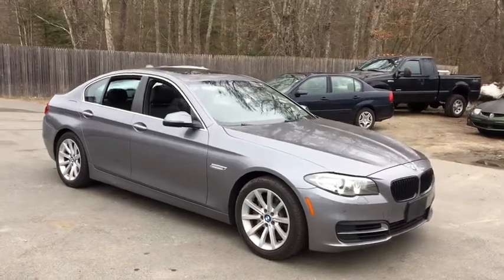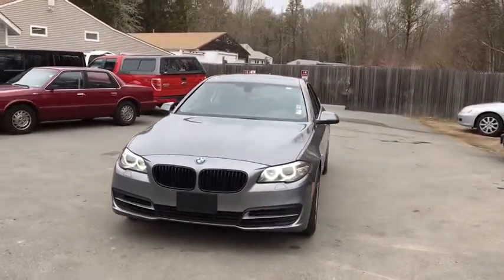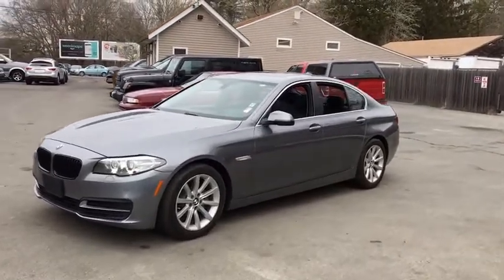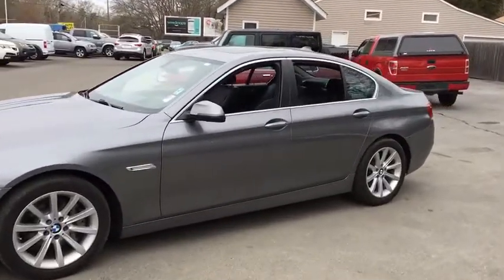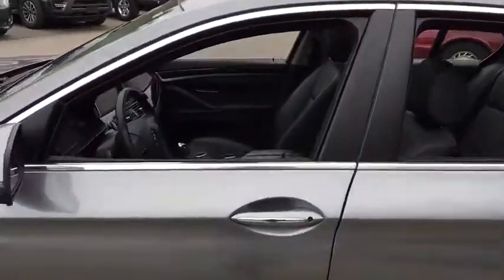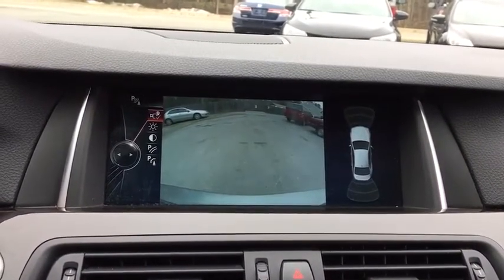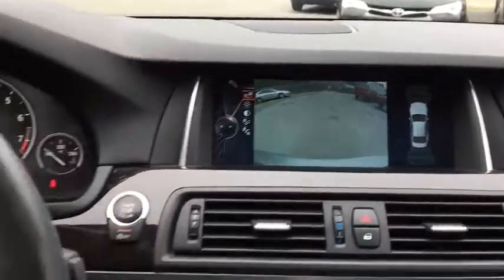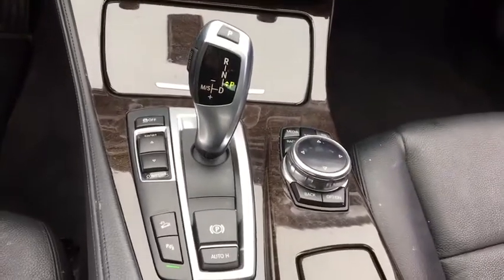2014 BMW 535i Fall River, Dartmouth, New Bedford, Wareham, MA, Tiverton, RI 14661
Gray  2014 BMW 535i available in Fall River, Massachusetts at Prestige Auto Mart 1. Servicing the Dartmouth, New Bedford, Wareham, MA, Tiverton, RI area.

All Wheel Drive, never get stuck again. This 535i has less than 52k miles*** Includes a CARFAX buyback guarantee! Safety equipment includes: ABS, Xenon headlights, Traction control, Curtain airbags, Passenger Airbag...Other features include: Leather seats, Navigation, Bluetooth, Power locks, Power windows...